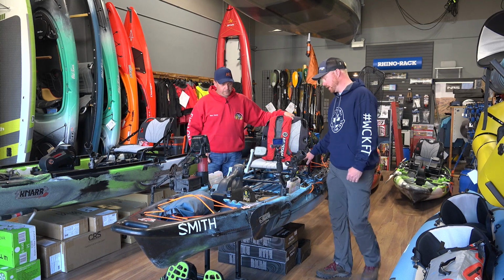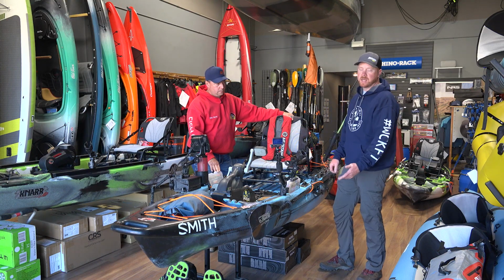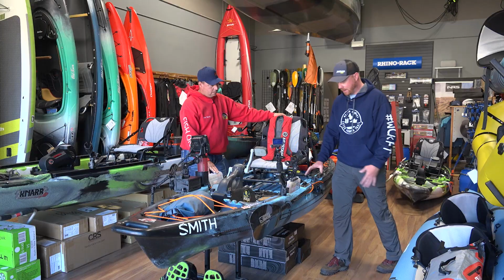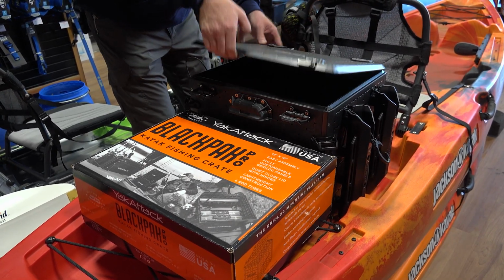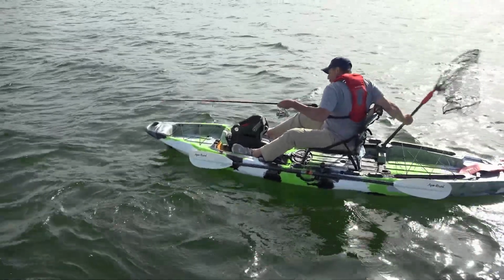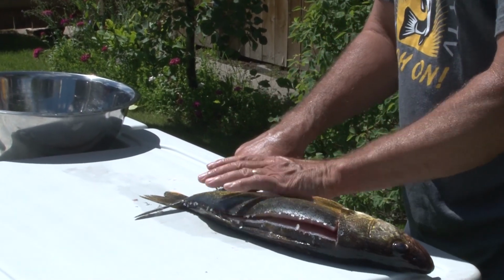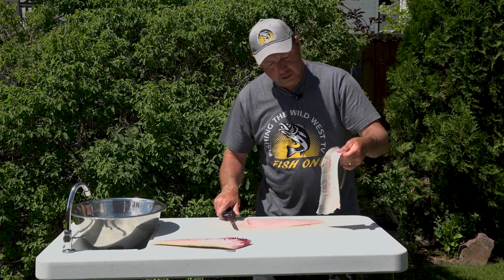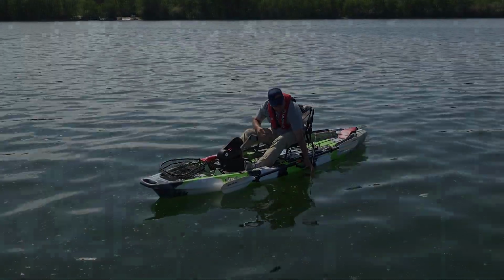FTWWTV S07E11 - Jigging walleye from Jackson Kayaks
Wes demonstrates the comfort and ease of fishing walleye from a kayak